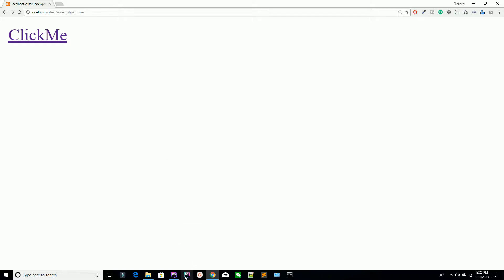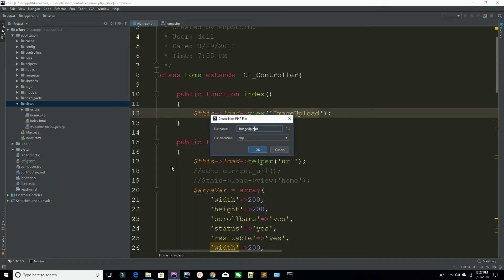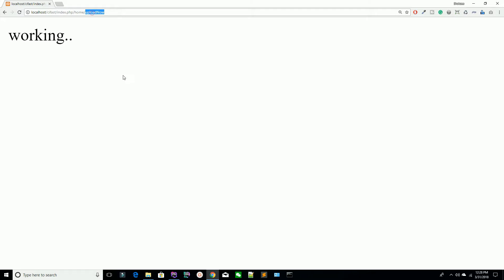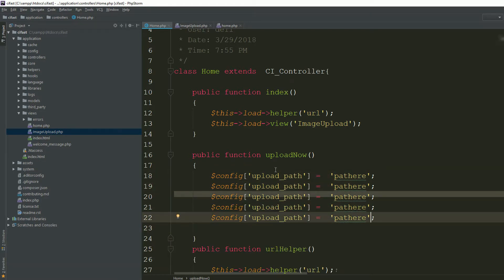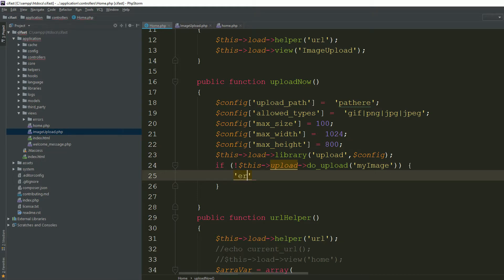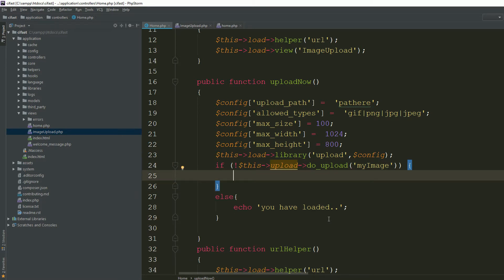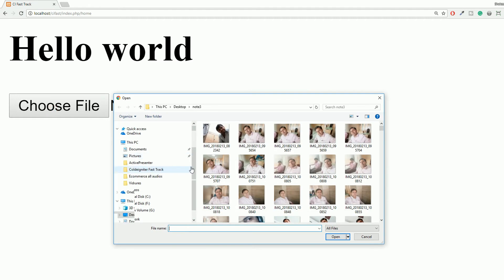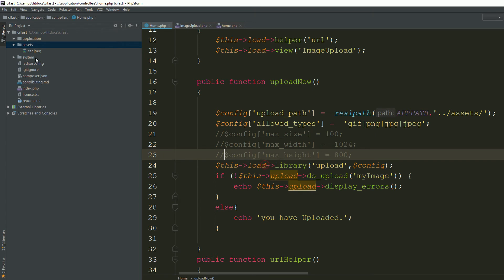Upload Images in Codeigniter | upload multiple images in Codeigniter | upload library in Codeigniter